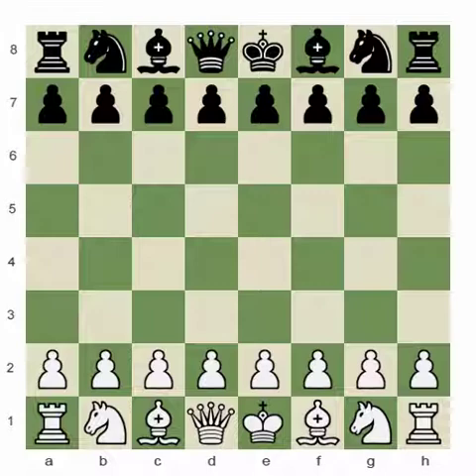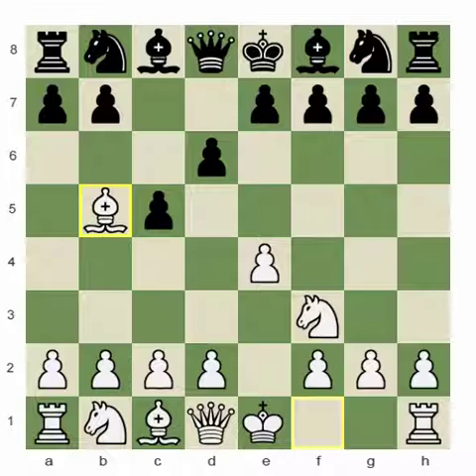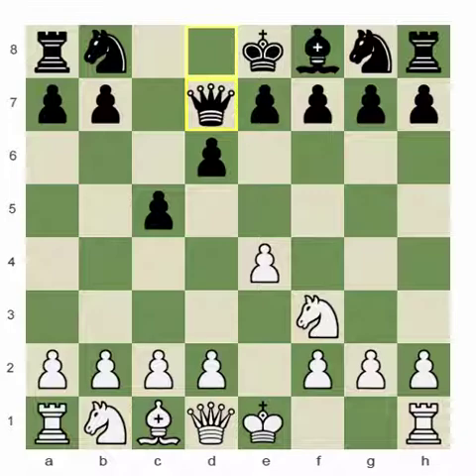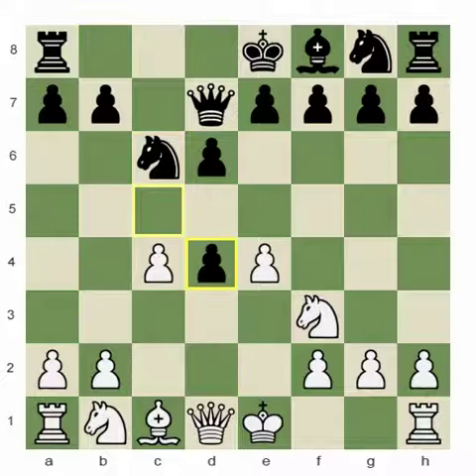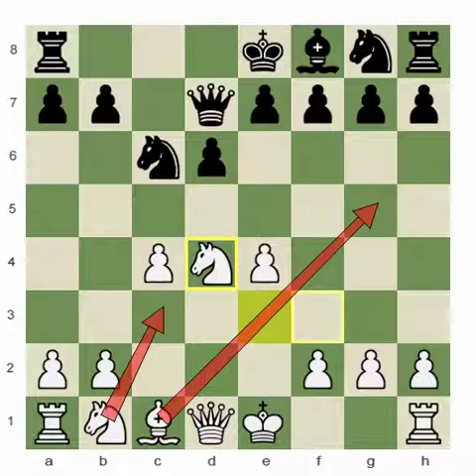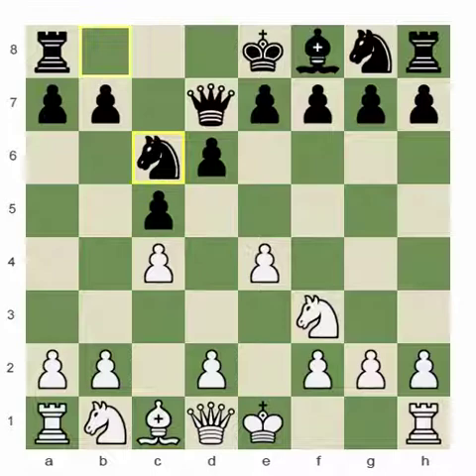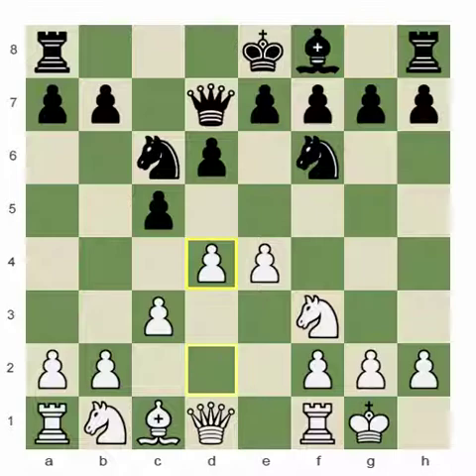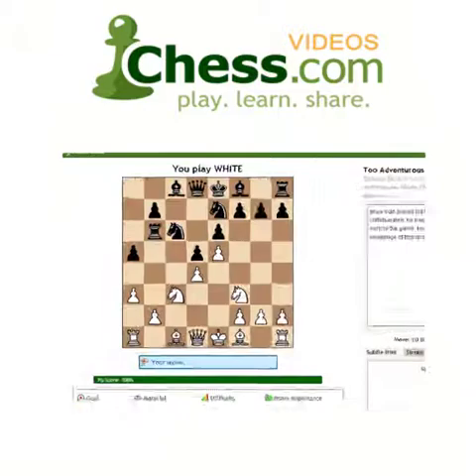Chess.com: Positional Sacrifice; GM Khachiyan v. Matikozian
GM Khachiyan examines a complicated and beautiful game from his own recent chess practice. Follow the grandmaster's thought process step by step through the game, and learn about true long-term positional sacrifices.